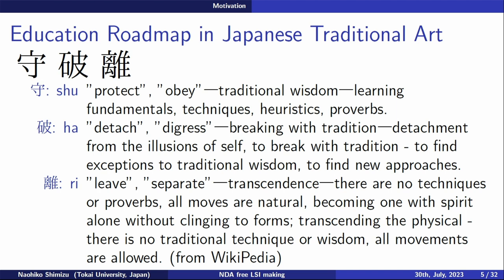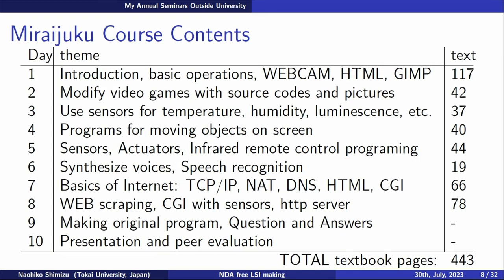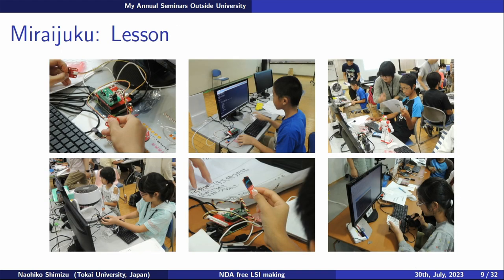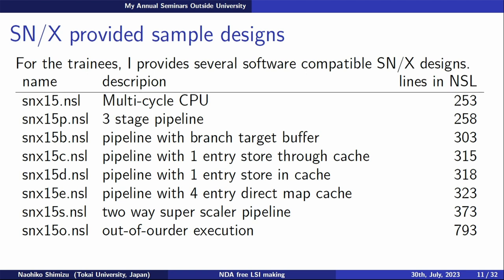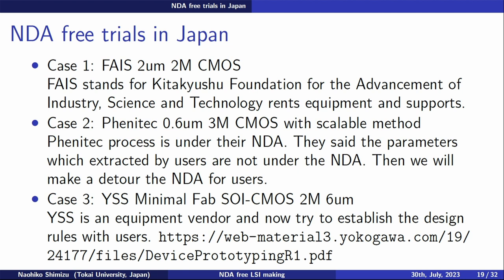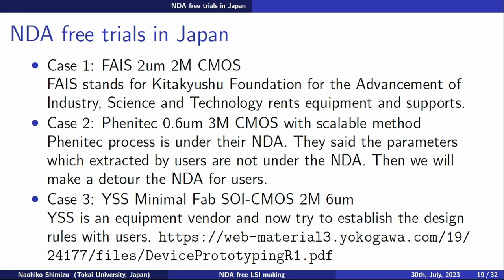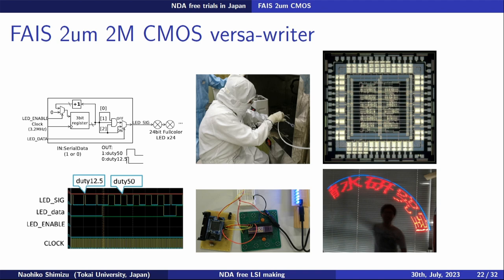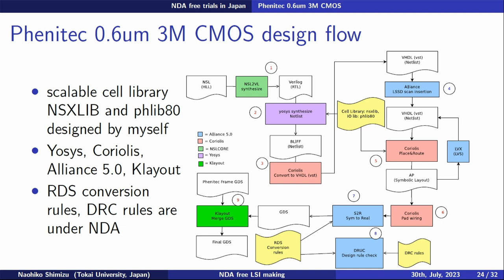Challenge to Fabricate LSI without NDA with Open Method with my cell library nsxlib and...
原始標題：Challenge to Fabricate LSI without NDA with Open Method with my cell library nsxlib and next step nsxlib v2.0